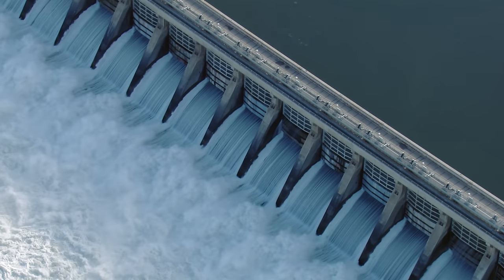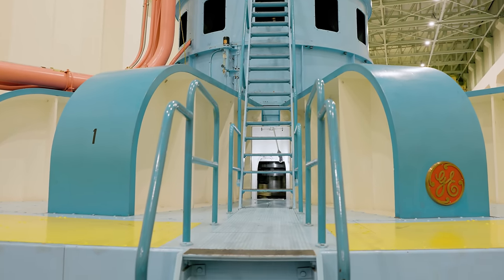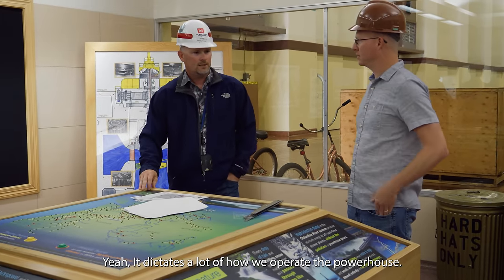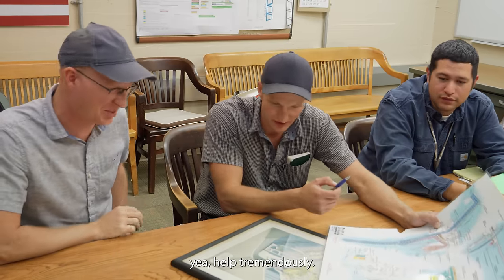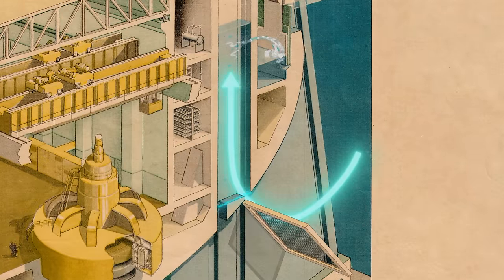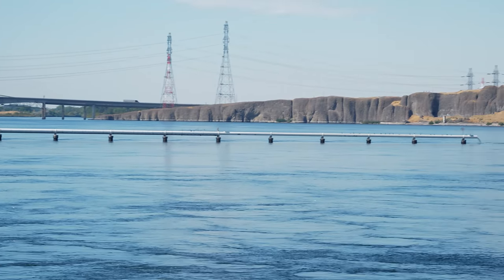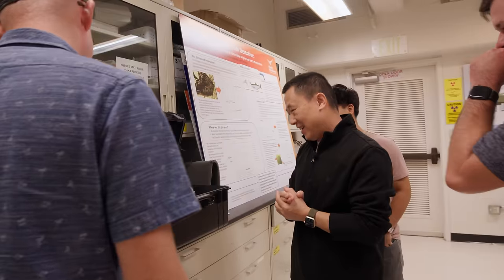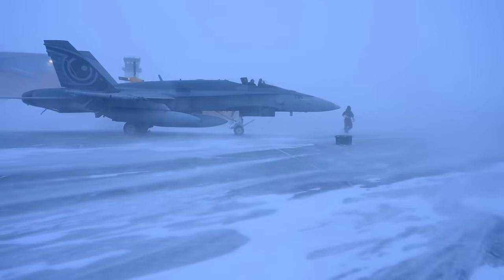How Fish Survive Hydro Turbines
An on-location primer on the science & engineering of getting fish around dams.

Special thanks to @PNNL and @WallaWallaUSACE for hosting us!

All of our lives benefit in some way from this enormous control over Earth’s freshwater resources. But those benefits come at a cost, and the price isn’t just the dollars we’ve spent on the infrastructure but also the impacts dams have on the environment. This kind of balancing act is really at the heart of what a lot of engineering is all about.

SPECIAL THANKS
Special thanks to the Pacific Northwest National Laboratory and the US Army Corps of Engineers, Walla Walla District.
Stock video and imagery provided by Getty Images.